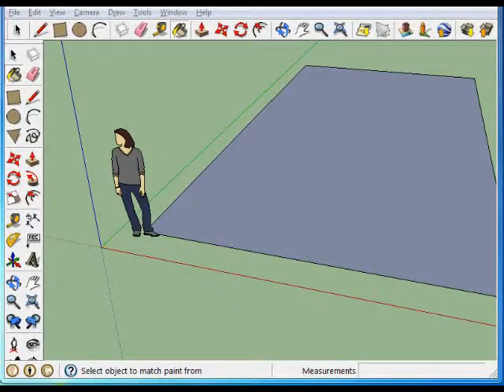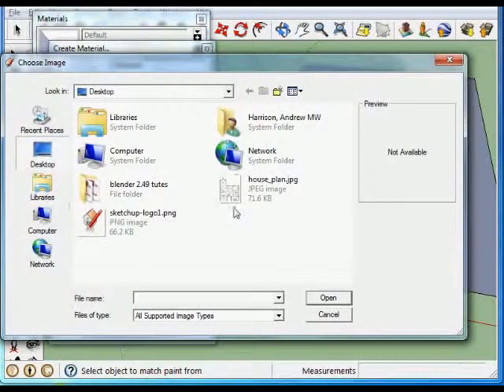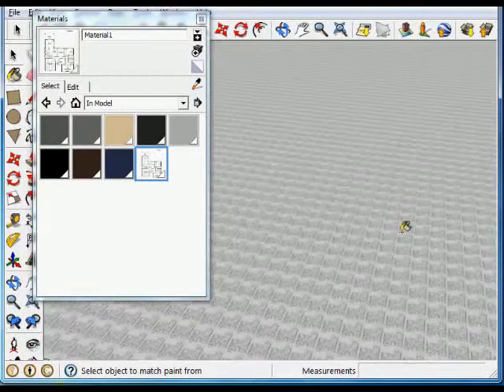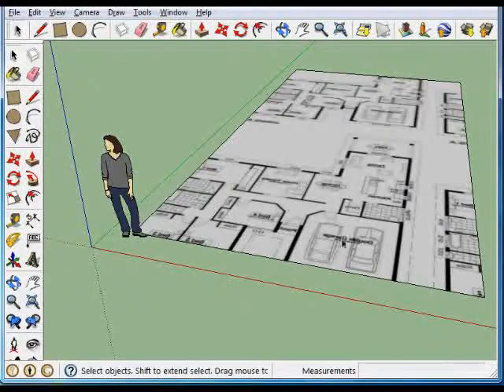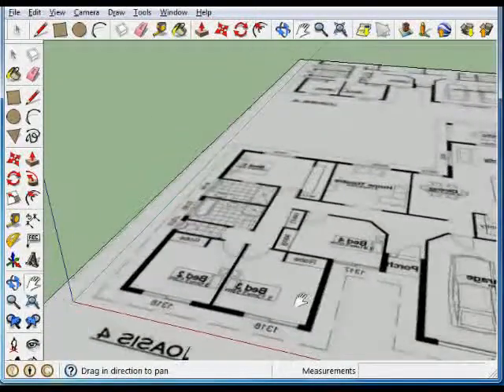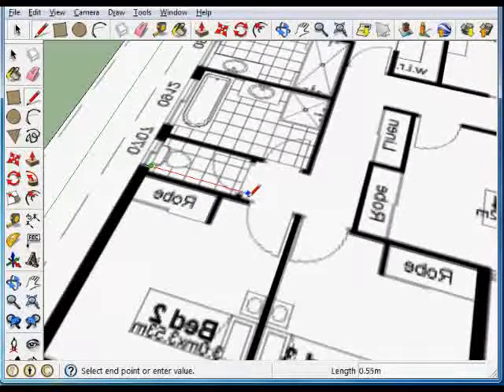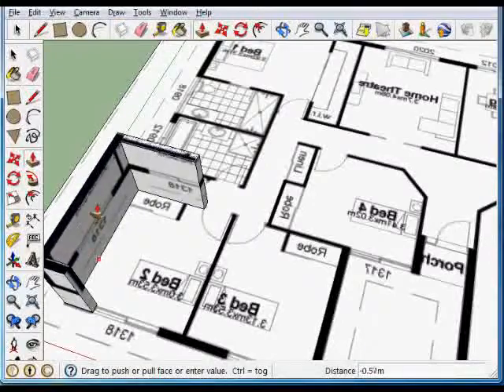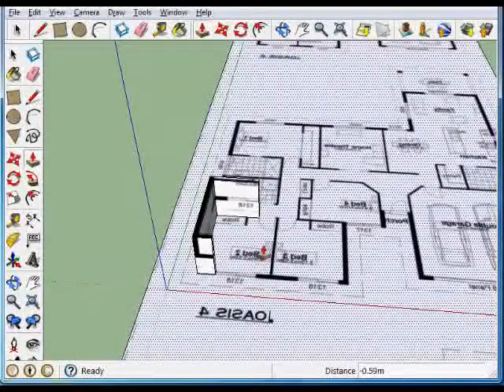09 house plan